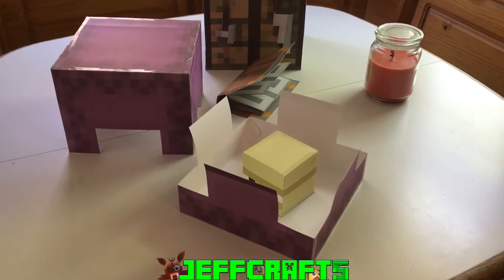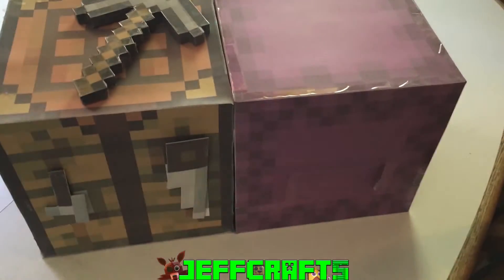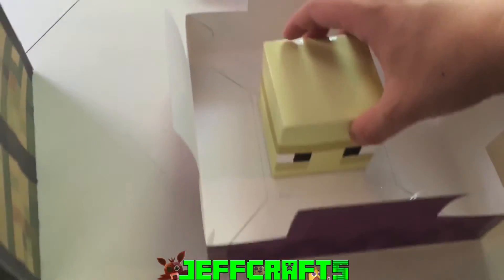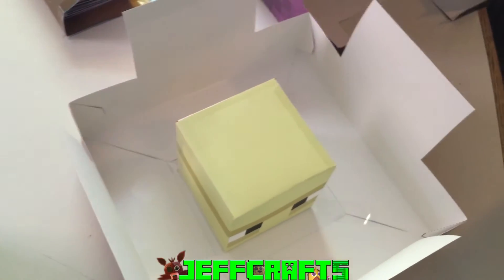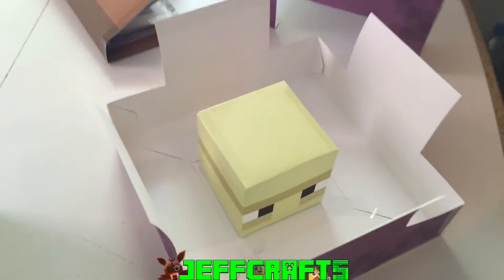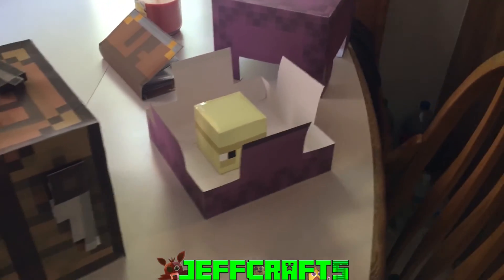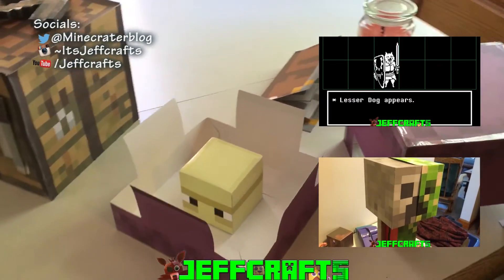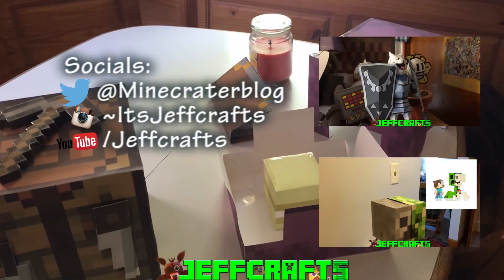[Desktop Buddy]: Shulker Showcase!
Desktop Buddy Shulker is here! When hit, the user will slowly loose gravity for a period of time. One of the more unique mobs in 1.9!
A Desktop Buddy is based off of an 18 inch tall Steve papercraft; everything is scaled accordingly from there.